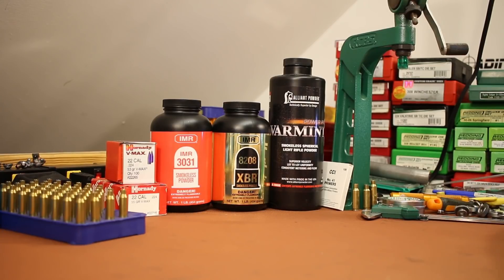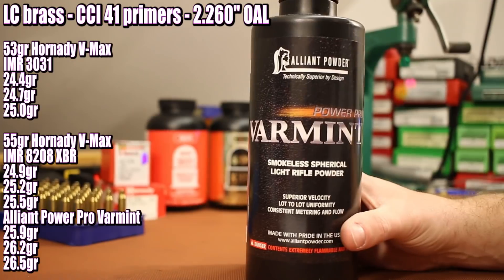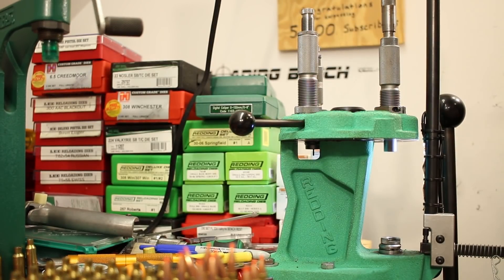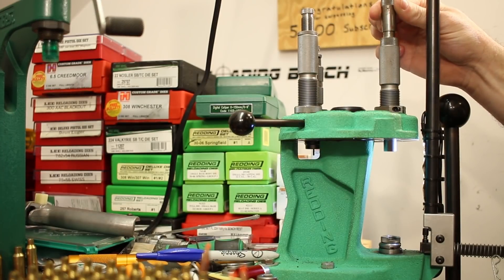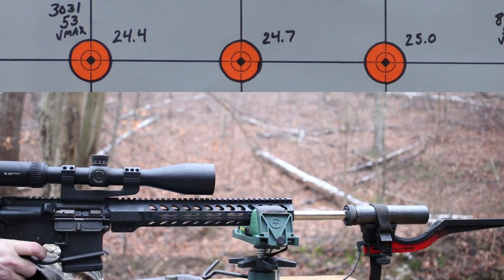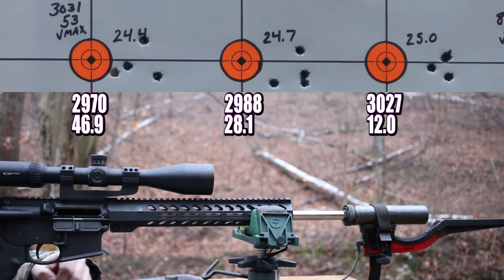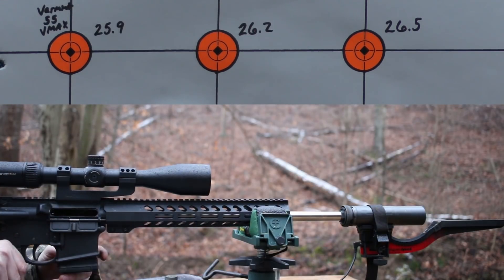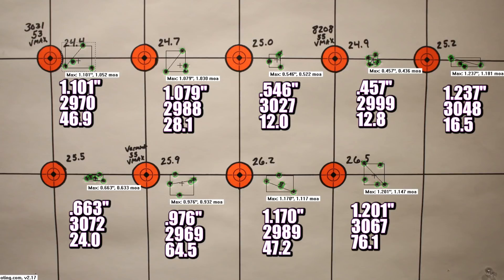223 Rem - 53gr & 55gr Hornady V-Max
A look at the 53 and 55 grain Hornady V-Max bullets in 223 Remington.  The test powders are IMR 3031, IMR 8208 XBR, and Alliant Power Pro Varmint.